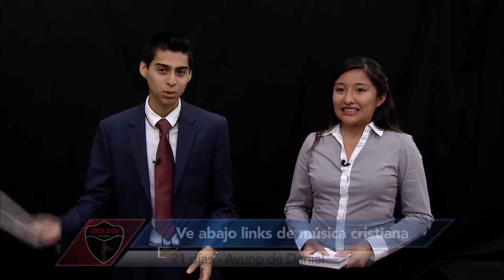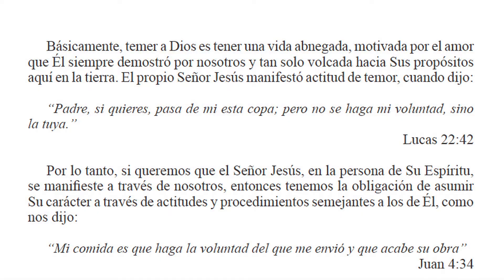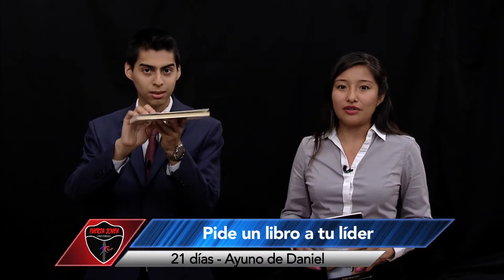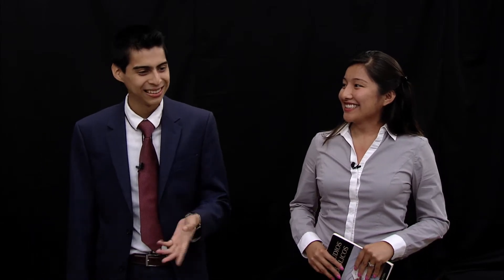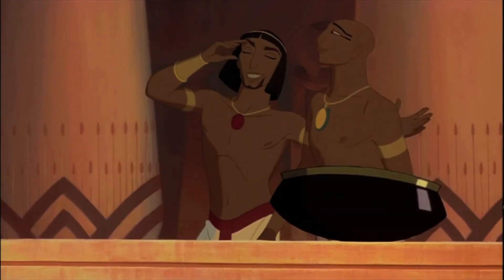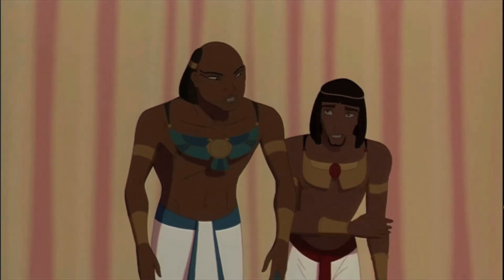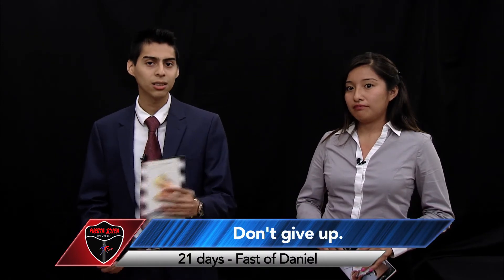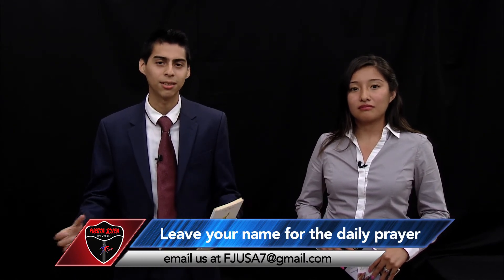Ayuno de Daniel 1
Hola FJU,

Haz escuchado hablar del Ayuno de Daniel? del Espíritu Santo? ¡NO?
¡Este video es para ti!

Deja tu nombre para la oración que haremos (todos los días a la media noche)